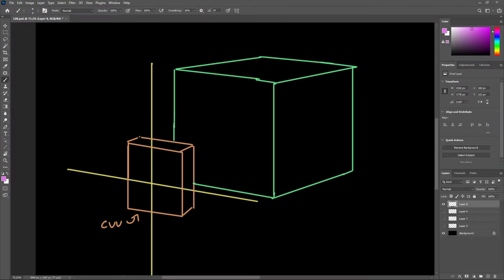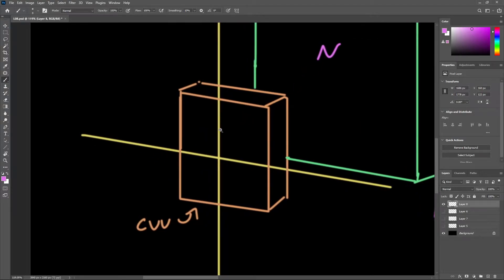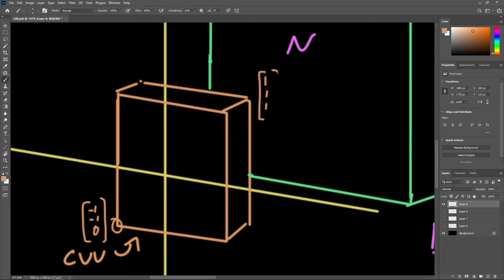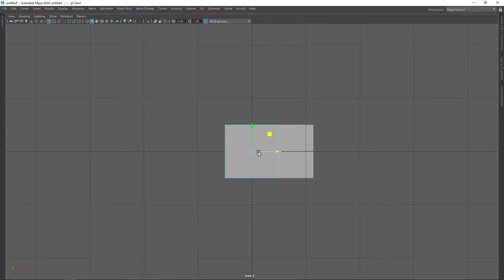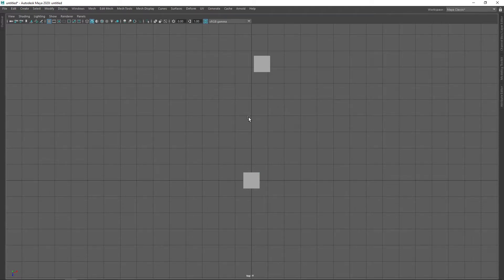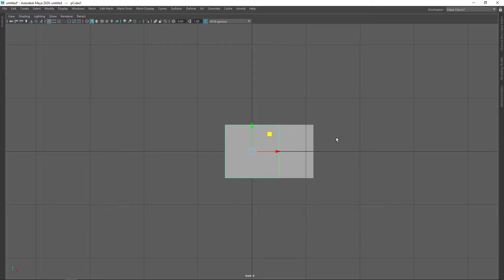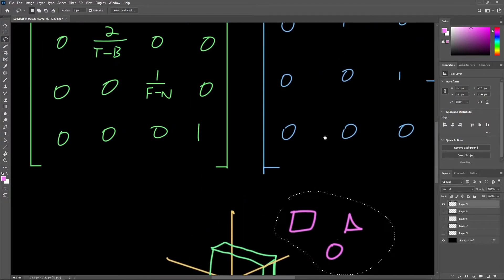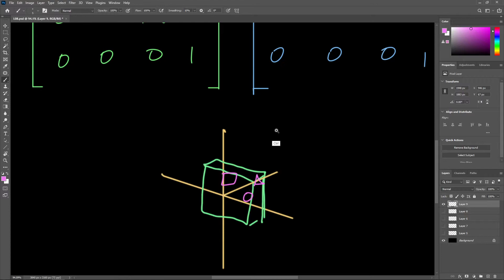Orthographic Projection | 3D Graphics Overview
With orthographic projection, the view volume we project into the CVV is an axis aligned box. This type of projection is commonly used in 3D modelling applications where we need to see the components of a model without having their appearance distorted by perspective projection. The front, side and top cameras in Maya are an example of cameras using orthographic projection.

In this lecture, we discuss the nature of orthographic projection, as well as the homogeneous matrix used to achieve the transformation.